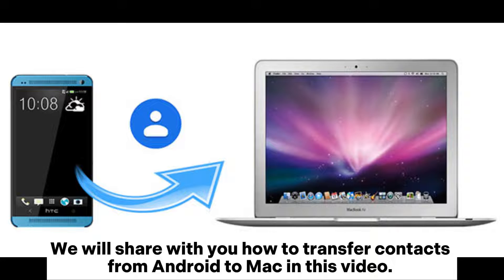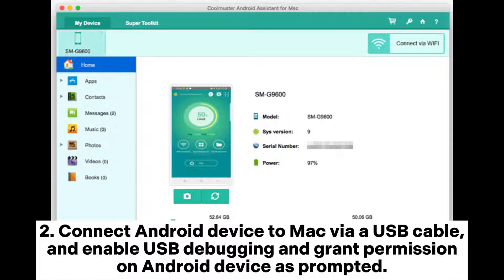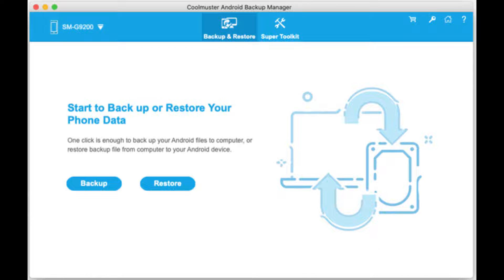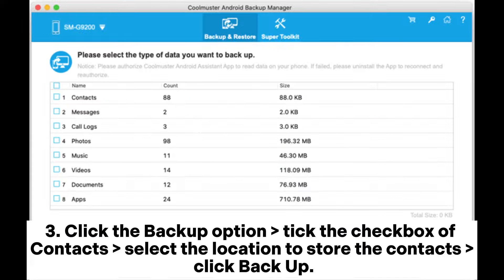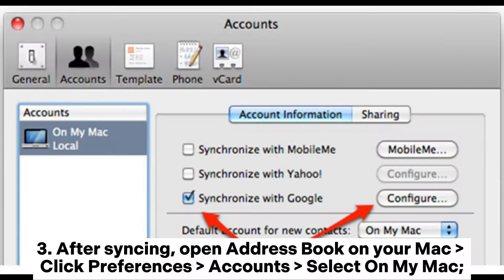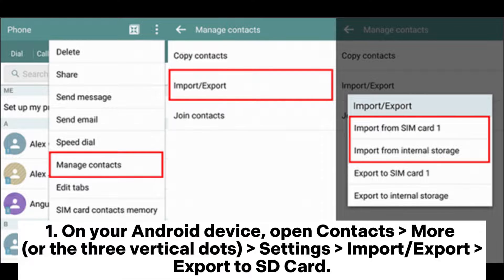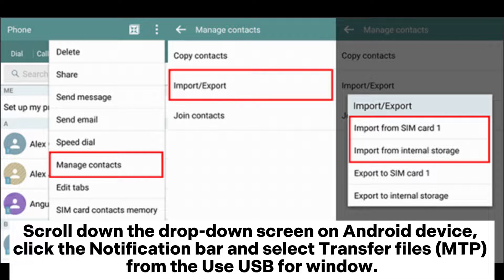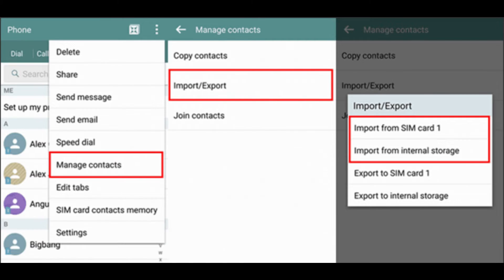How to Back Up Android Contacts to Mac [4 Simple Ways]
Want to back up Android contacts to Mac? Here are 4 simple ways how to back up Android contacts to Mac. Check out this video to learn step-by-step guidance on how to transfer contacts from Android to Mac.

00:00 Start
00:07 Way 1 How to Back Up Android Contacts to Mac via Coolmuster Android Assistant
00:42 Way 2 How to Back Up Android Contacts to Mac via Coolmuster Android Backup Manager
01:09 Way 3 How to Back Up Android Contacts to Mac via Google Account
01:40 Way 4. How to Transfer Contacts from Android to Mac via An SD Card or USB Storage